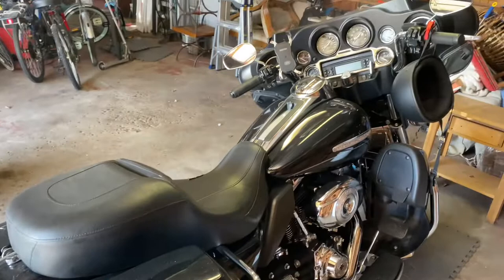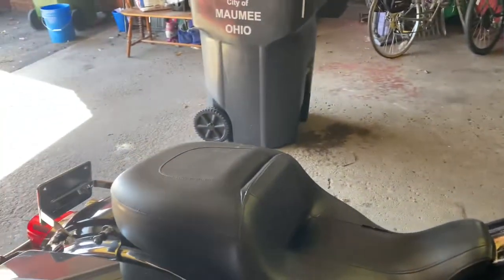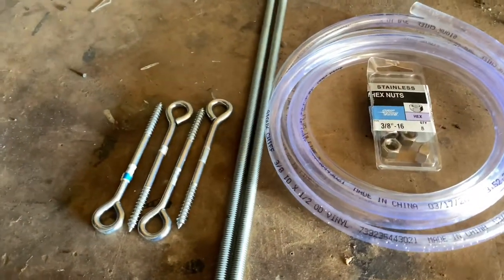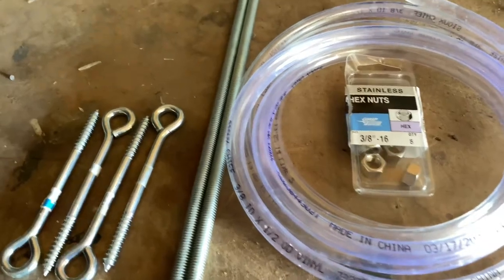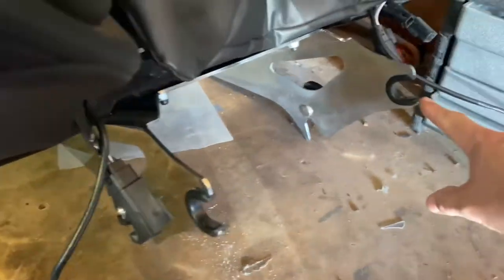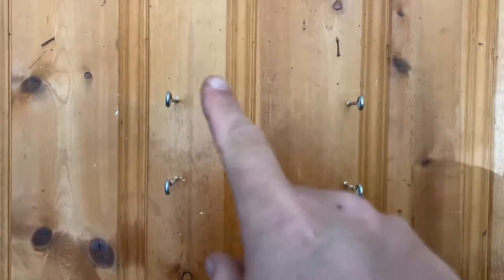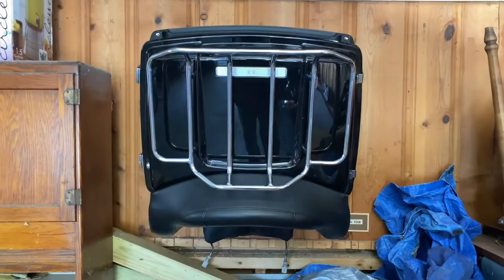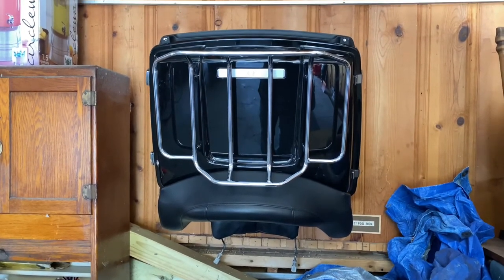How to make a motorcycle tour pack wall mount for under 20 dollars!!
Quick and easy motorcycle tour pack wall mount for under 20 dollars!
-Used hardware-
4-Lag screw eyes 3/8" x5"
2-Threaded rods 3/8" #16 2 feet long
8 pack Hex nuts 3/8" #16
Vinyl tubing 10 foot long 3/8" inner diameter